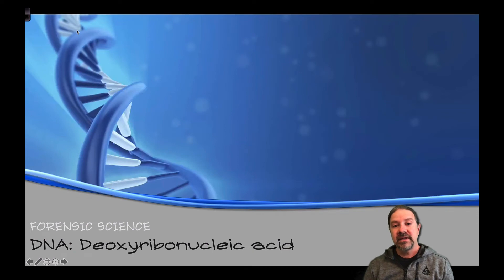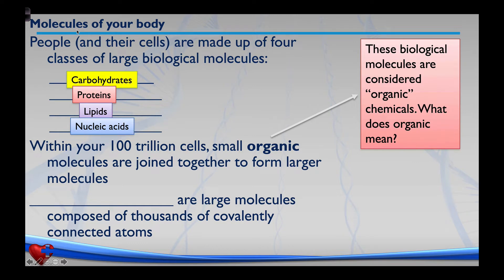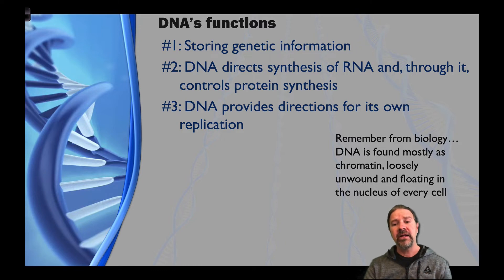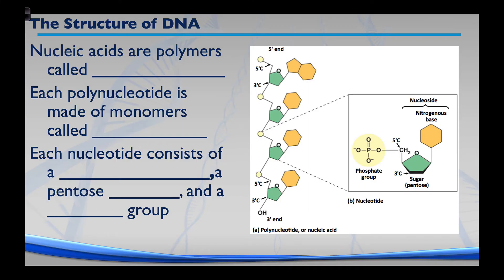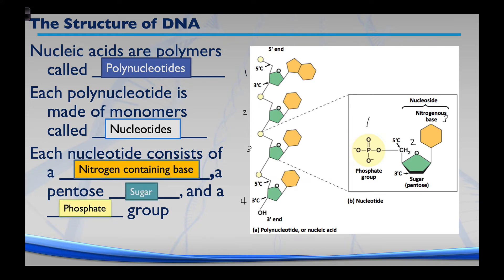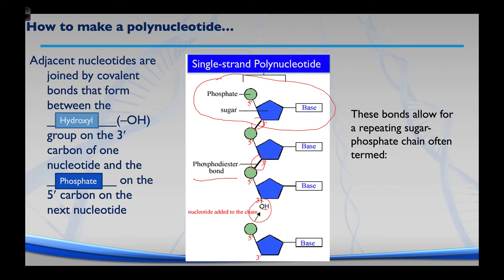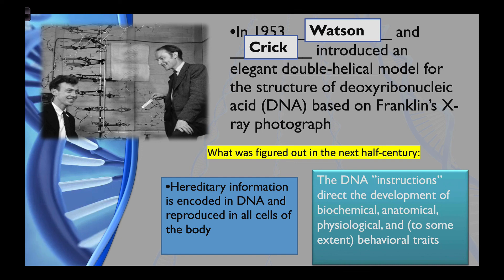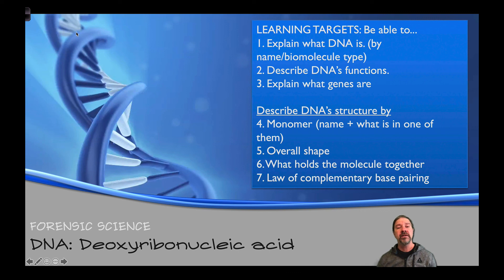DNA for forensic science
This structure and function discussion on DNA is for a high school forensic science class (but could be used for intro bio as well)